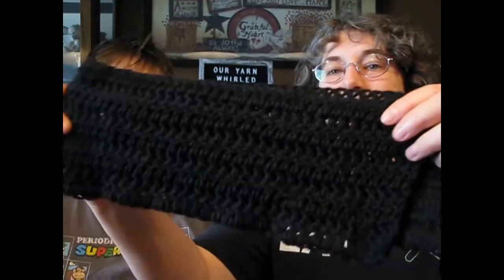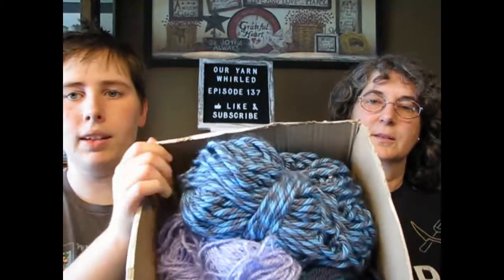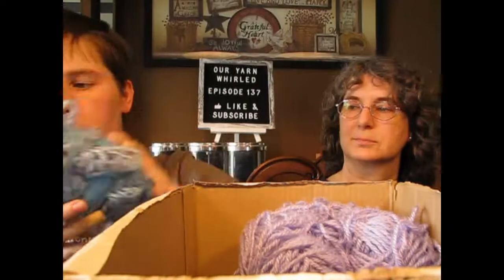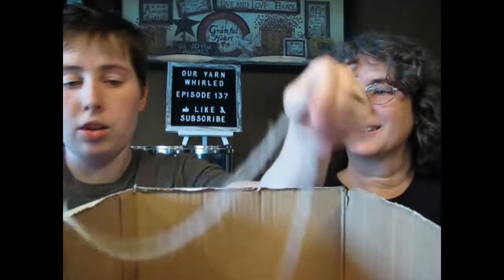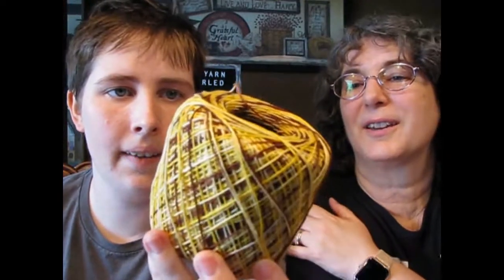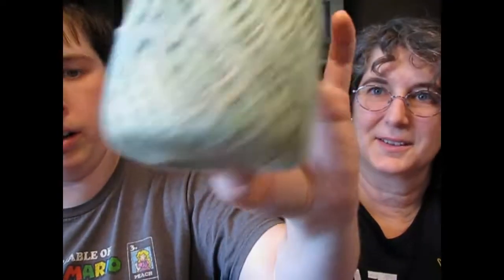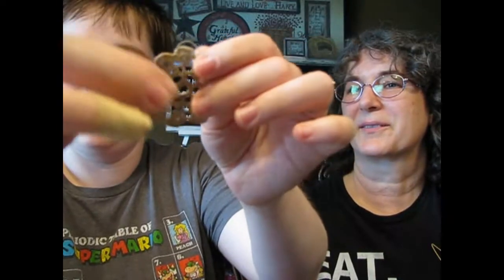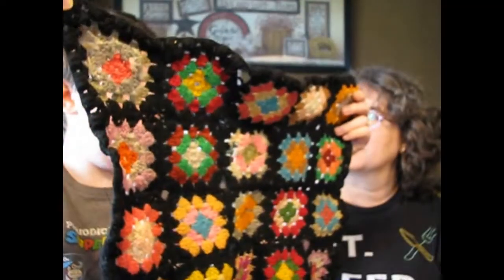Episode 137 Sara's Yarn Haul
Verses:
A cheerful heart has a continual feast. (Proverbs 15:15)

We couldn't do this without you! We really appreciate it, and we appreciate you. May God bless you always.
~~Trixie & Sara~~